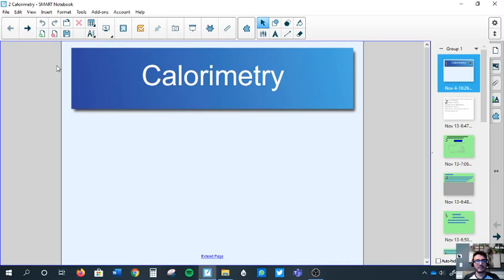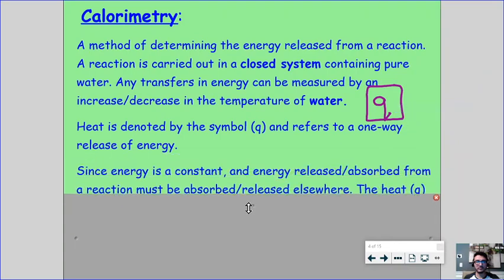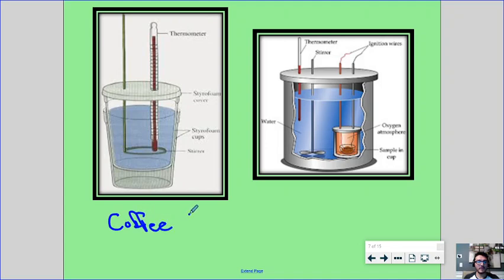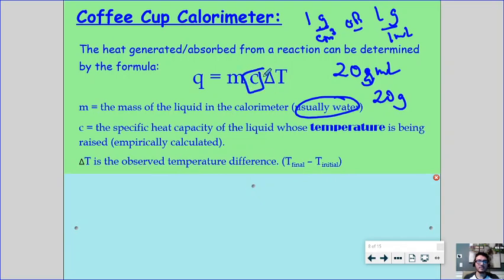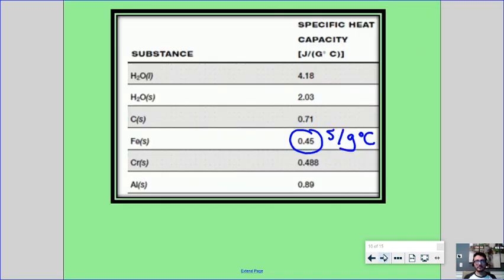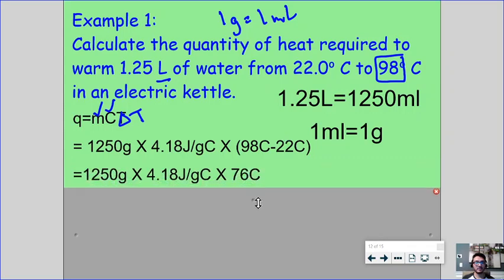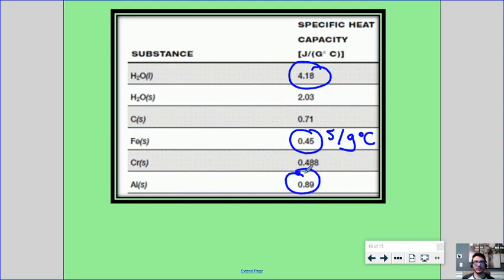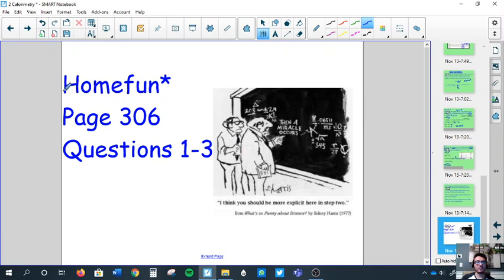Calorimetry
One method to calculate enthalpy is to calculate q from a calorimeter.